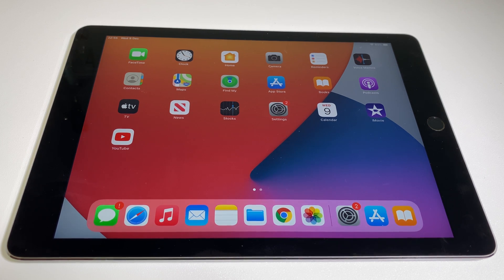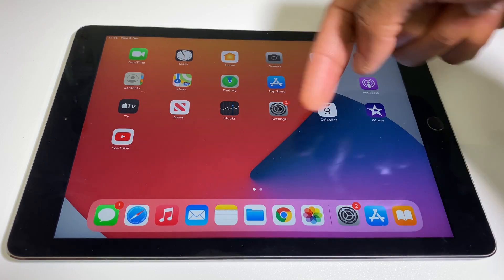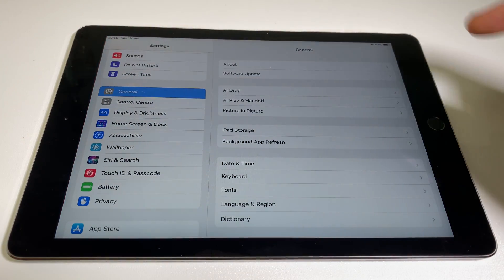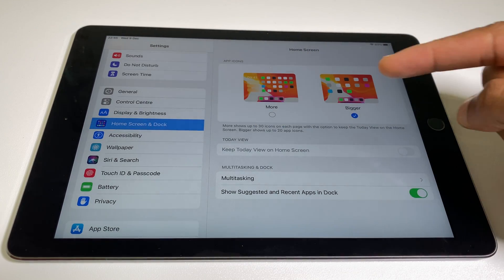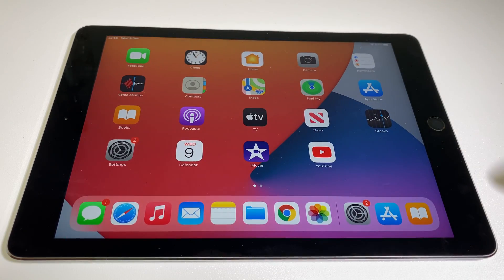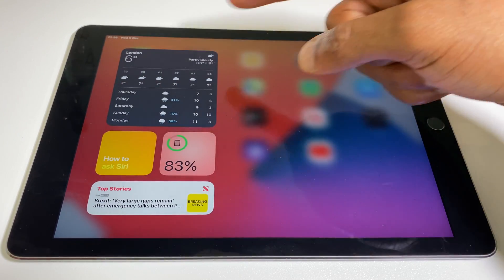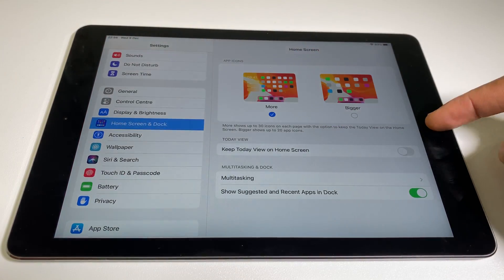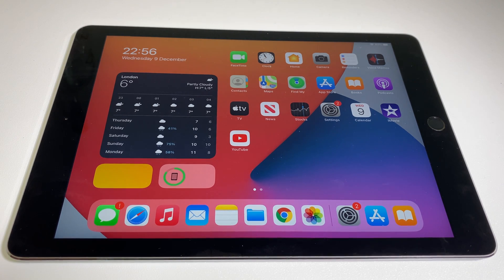How To Change iPad Icon Size (2021)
Here's how to change the icon size on your iPad. Simple steps to follow to adjust the size of the icons on your iPad so its more to your liking. The iPad is a great device and really handy to use on the go. Adjusting the icon size gives you the choice of whether to have larger icons on your iPad home screen which makes them easier to locate or you can have smaller icons your iPad which allows more iPad icons to be displayed on your home screen. This video also shows the Today View and how that's impacted by the choice to have larger or smaller icons on your iPad.

iPad Pro 2020 (Wi-Fi + Cellular)

iPad Air 2020 (Wi-Fi + Cellular)

iPad Stand